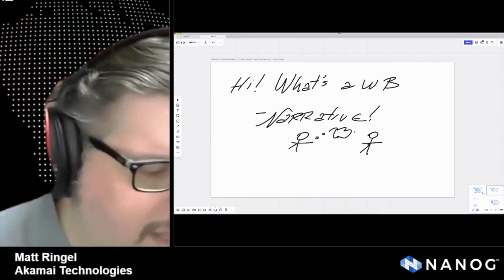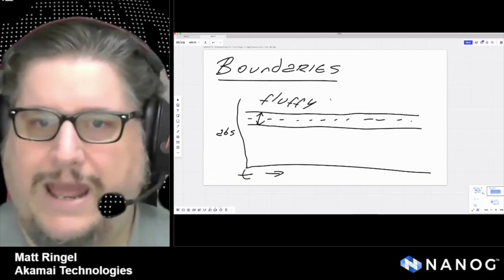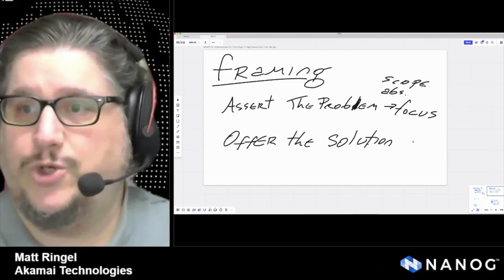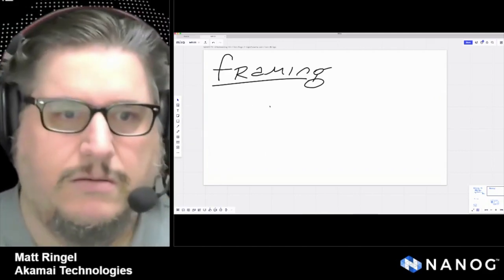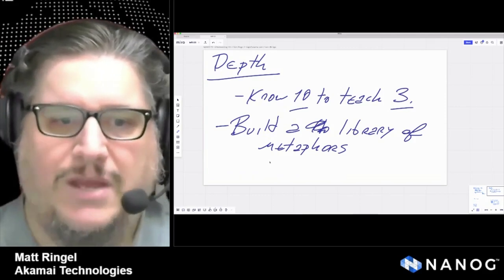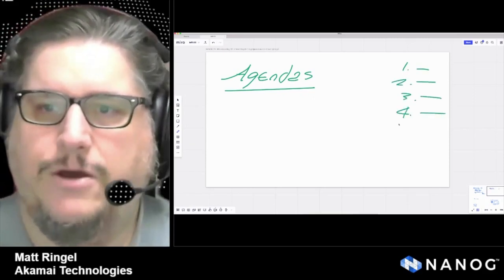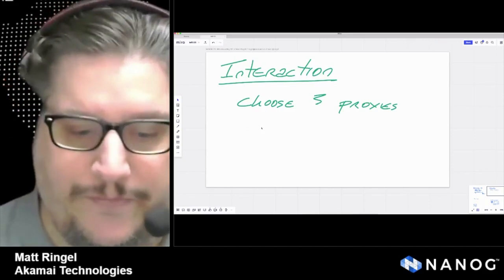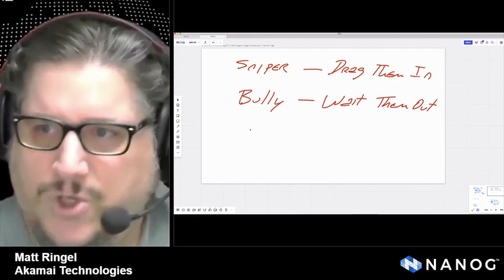Whiteboarding 101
The “whiteboard talk” represents one of the key ways that engineers can communicate ideas in a concise and educational way to colleagues. More than a classroom lecture or a slide presentation, a whiteboard talk is a combination of several disciplines including teaching, storytelling, the visual display of information, and improvisational acting.

In this tutorial, the attendees will learn how to organize a whiteboard discussion, how to avoid popular pitfalls, and how to make sure that their audience walks away with the knowledge that the attendee wants them to have. These topics include how to narrow down the scope of a topic (both in terms of the topic itself and the level of abstraction), how to build the knowledge model for the talk, how to define terms for different audiences, and how to handle difficult audience members.

Speaker(s):
Matt Ringel, Akamai Technologies